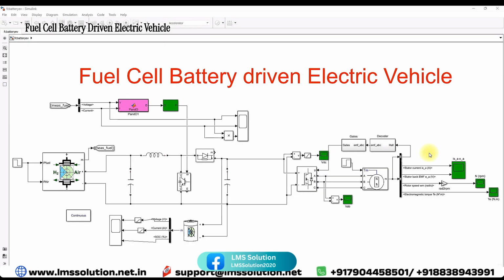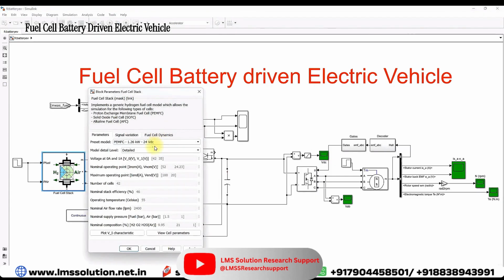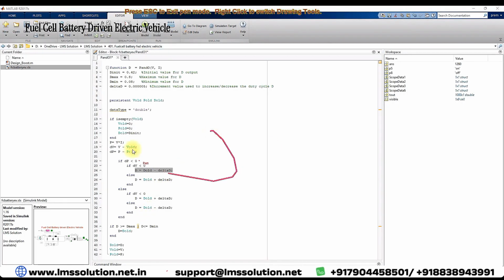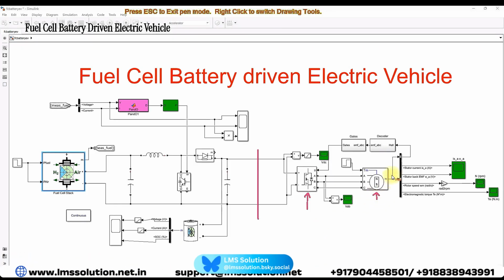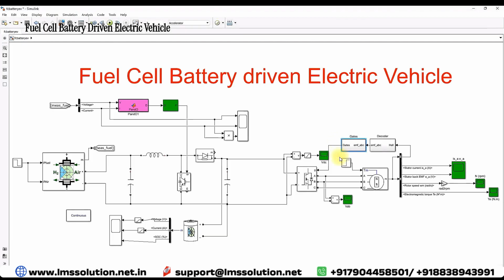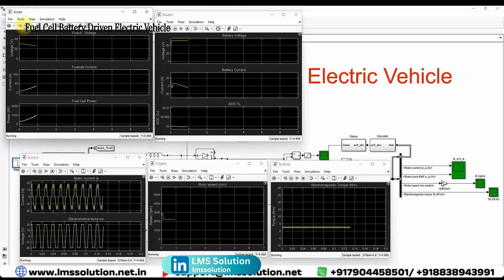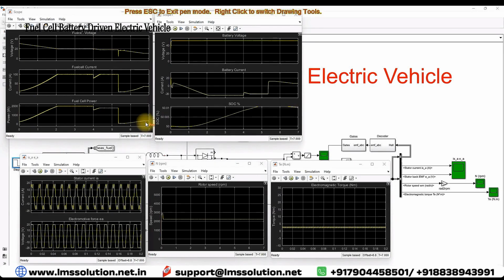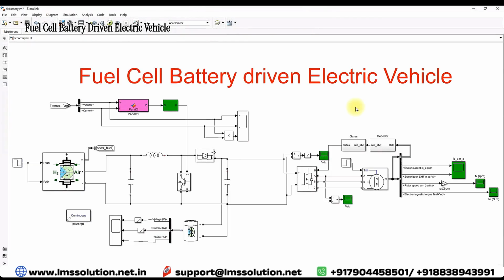MATLAB Implementation of Fuel Cell Battery Driven Electric Vehicle | Fuel Cell Battery Driven EV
Fuel Cell–Battery Driven Electric Vehicle simulation model developed in MATLAB/Simulink.

The proposed hybrid powertrain integrates a 24 V fuel cell stack (1.26 kW) with a 48 V battery system (200 Ah) through a DC–DC boost converter controlled by a Perturb and Observe (P&O) MPPT algorithm.

The model ensures maximum power extraction from the fuel cell while maintaining the DC-link voltage required to drive a Brushless DC (BLDC) motor, which acts as the traction motor of the electric vehicle. The MPPT algorithm dynamically adjusts the duty cycle of the converter to boost the voltage from 24 V to 48 V, optimizing efficiency during varying load and fuel pressure conditions.

Simulation results show the behavior of fuel cell voltage, current, and power, battery SoC dynamics, stator current, back-EMF, motor torque, and speed response under different hydrogen pressure levels (1 atm → 0.5 atm → 0 atm). The system intelligently transitions between charging and discharging modes, ensuring reliable EV operation even when fuel cell output declines.

This tutorial explains each subsystem—Fuel Cell, Battery, Boost Converter, P&O MPPT, PWM Generator, and BLDC Motor Control—in a simple and educational way, making it ideal for students, researchers, and EV design engineers working on hybrid electric propulsion systems.

⚙️ Model Specifications

Fuel Cell Type                 PEM Fuel Cell
Fuel Cell Voltage                 24 V nominal
Fuel Cell Power Rating 1.26 kW nominal, 2.0 kW peak
Battery Voltage                 48 V
Battery Capacity                 200 Ah
Converter Type                 DC–DC Boost Converter
Control Algorithm         Perturb & Observe (P&O) MPPT
Motor Type                         BLDC Motor (3-phase)
Inverter                                 Voltage Source Inverter (6-switch)
Operation Modes                 Fuel Cell Charging, Battery Discharging

Performance Parameters Speed, Torque, SoC, Voltage, Current, Power
⭐ Model Rating

🔋 Efficiency: 92 %
⚡ Dynamic Response: Excellent
🧠 Control Technique: Robust P&O MPPT with PWM switching
🚗 EV Stability: Maintains constant torque and speed during fuel depletion

🔑 Key Points

MATLAB/Simulink-based hybrid EV model demonstration

Integration of 24 V Fuel Cell with 48 V Battery

Boost Converter with P&O MPPT Control Logic

BLDC Motor control using Hall sensor and Back-EMF detection

Dynamic transition from charging to discharging mode

Real-time waveform analysis: Fuel Cell voltage/current, Battery SoC, Motor Torque

Simulation under varying hydrogen pressure conditions

Ideal for research in Fuel Cell–Battery Hybrid EV systems

project eee
matlab projects
phd projects